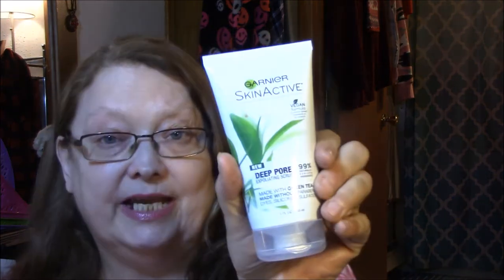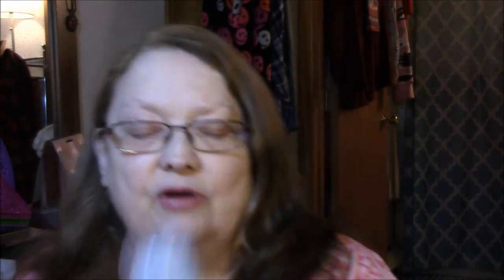A Walgreens Haul, Past & Present!